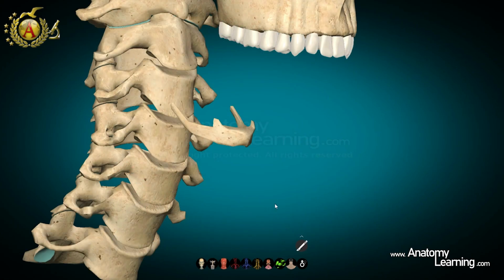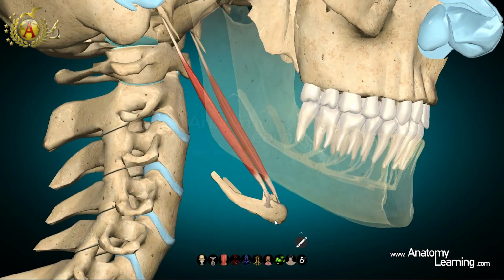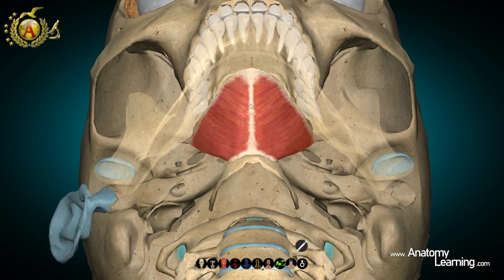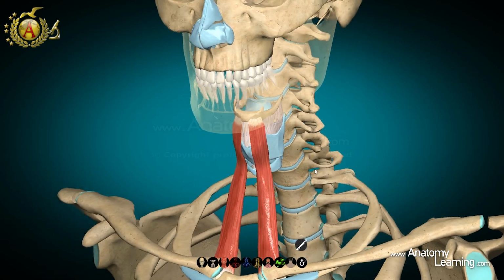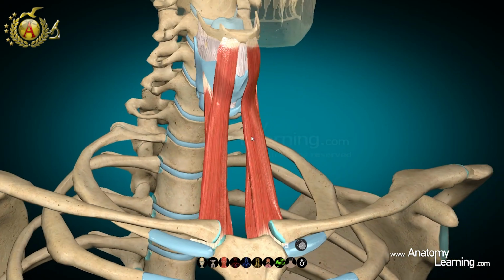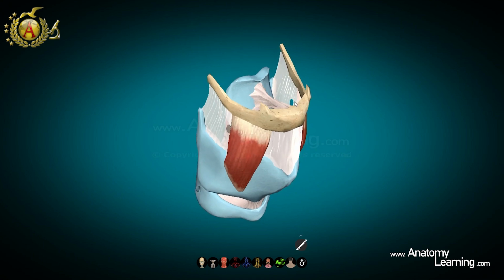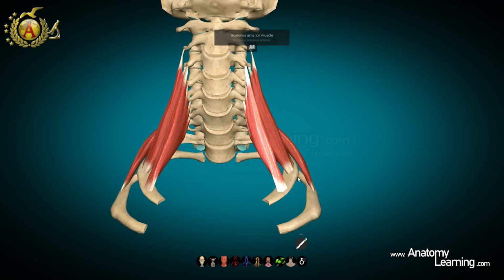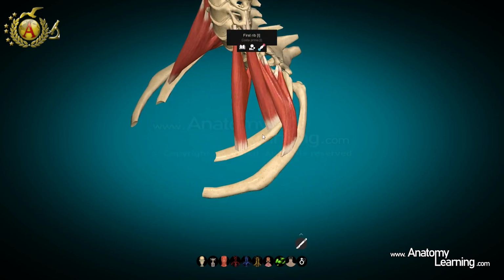Musculoskeletal system - Neck muscles